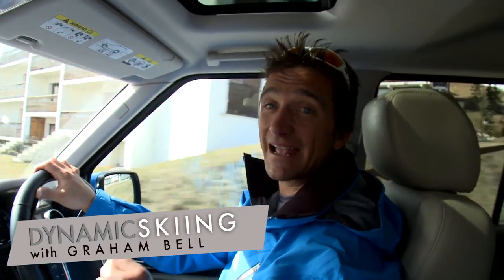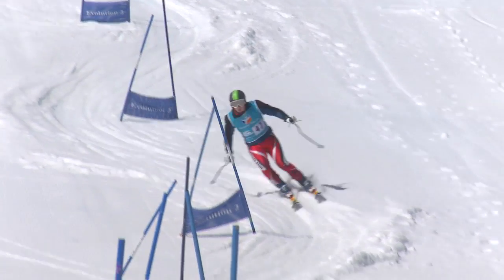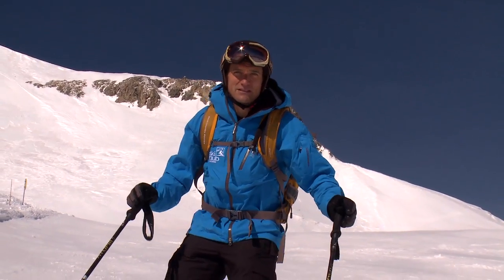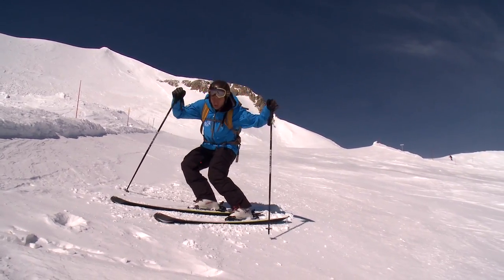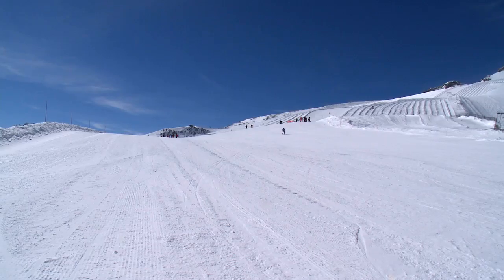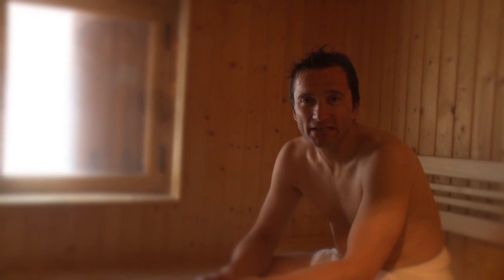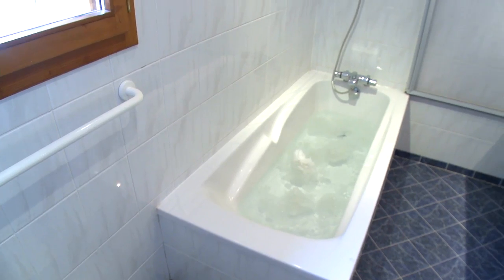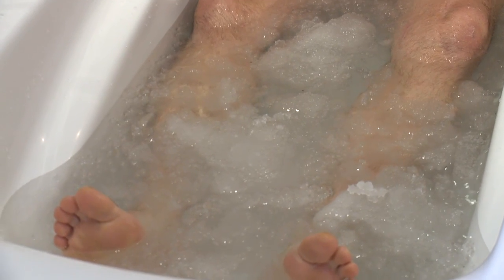Dynamic Skiing with Graham Bell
Former Olympic skier Graham Bells gives his 'dynamic skiing' guide